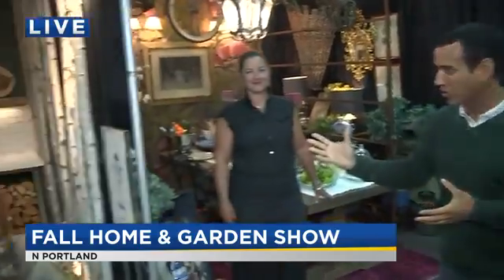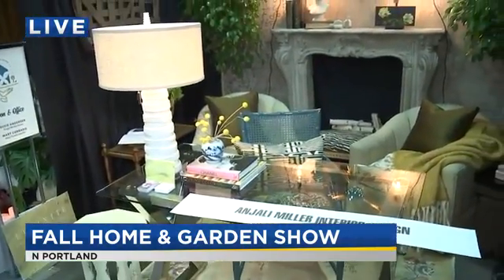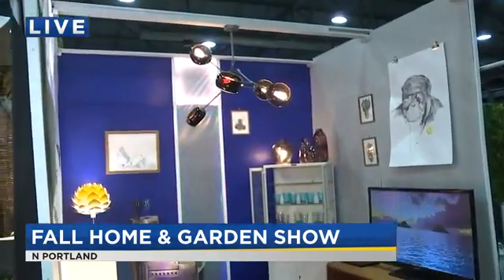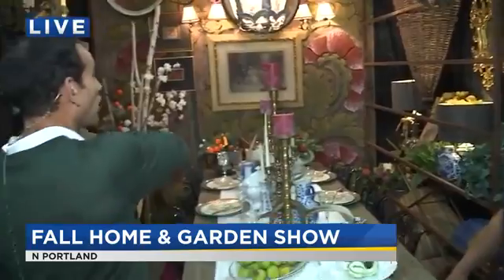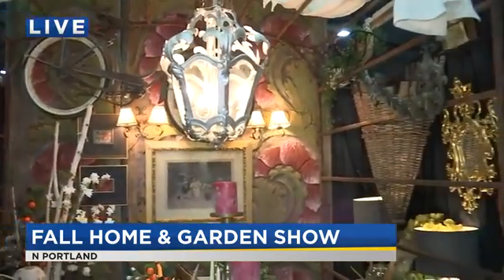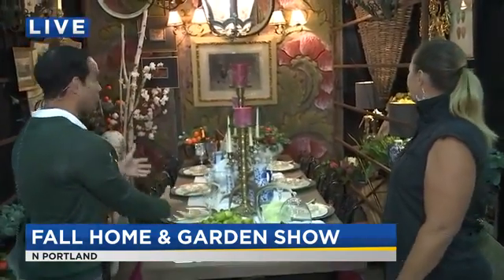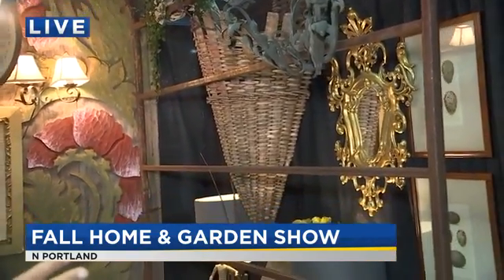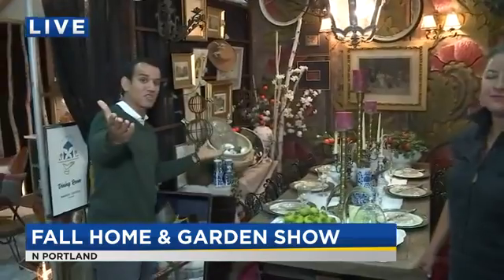On The Go with Joe at Serving Up Style H&G 2019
KPTV joins KFL's Serving Up Style at the Portland Home and Garden Show (Fall, 2019) with Raquel Coyote.